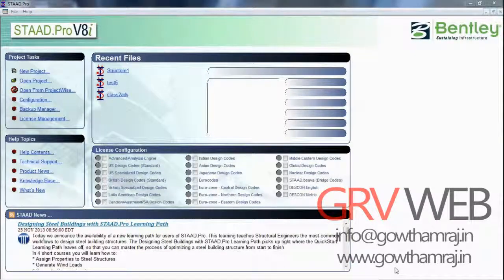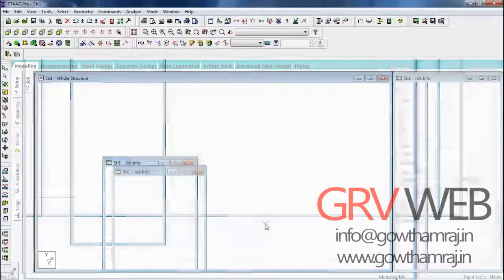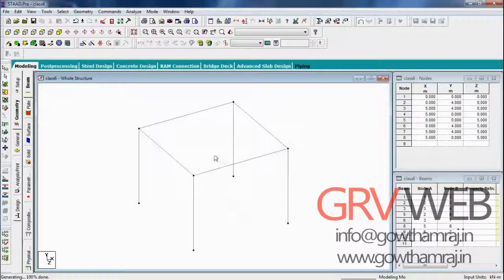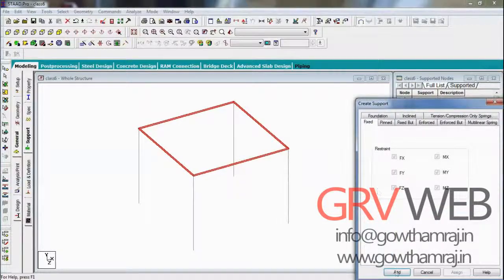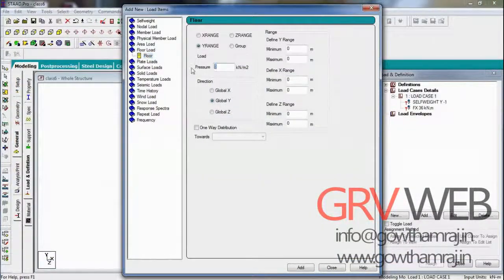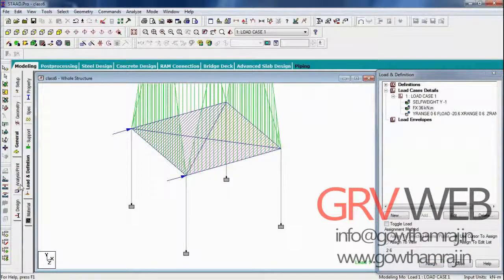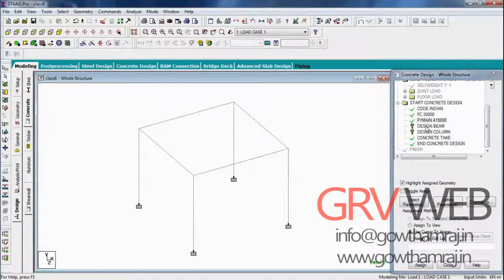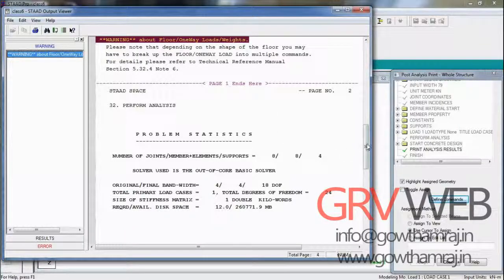Staad Pro Basic Tutorial 6 Analysis of Simple 3D Structure (By Gowtham Raj | gowthamraj.in | GRVWEB)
Staad Pro Tutorial Series.